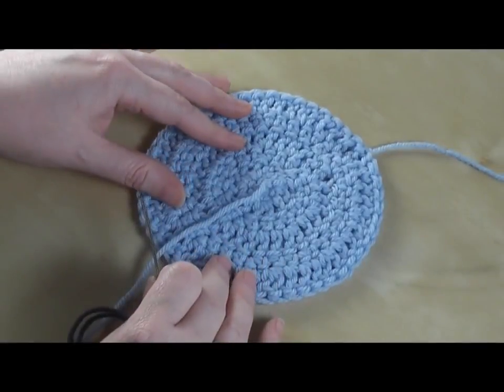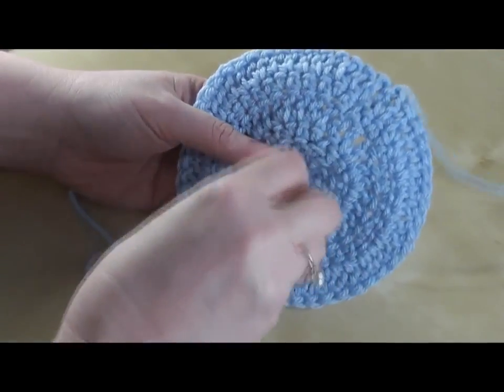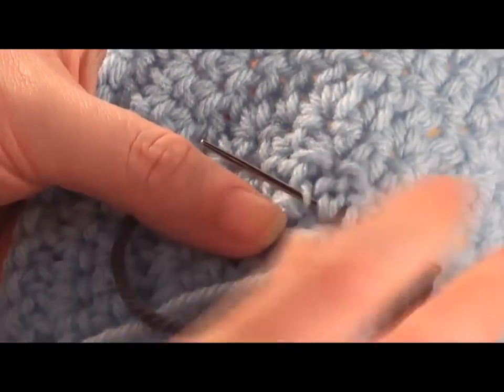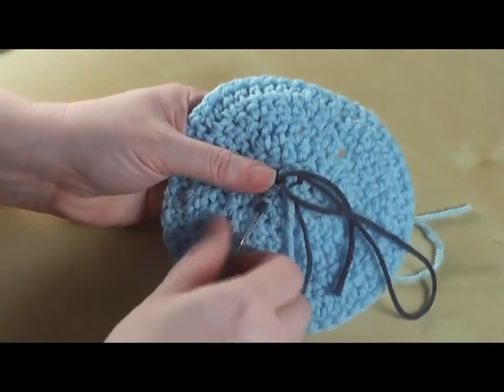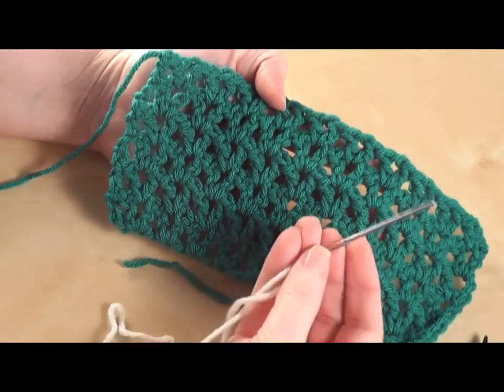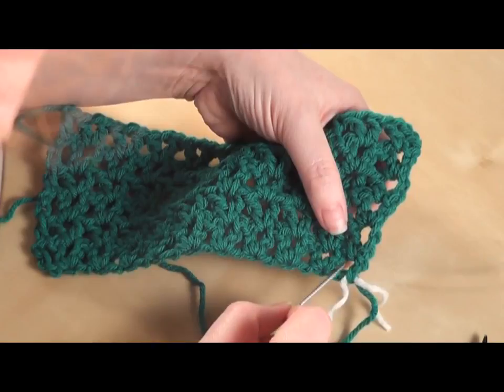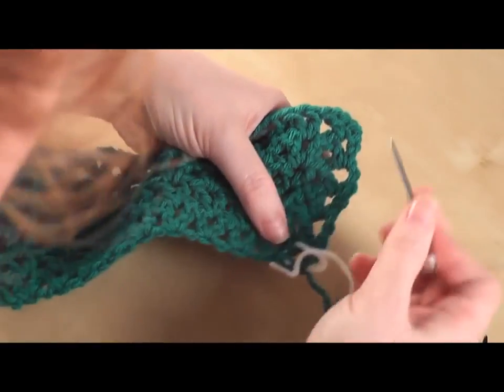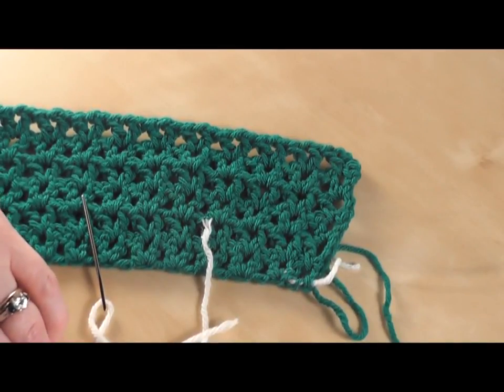Weave In Ends in Crochet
Learn how to weave in your ends after you've finished your crochet project with this easy-to-follow tutorial.